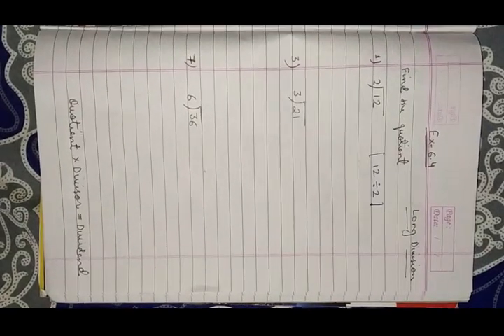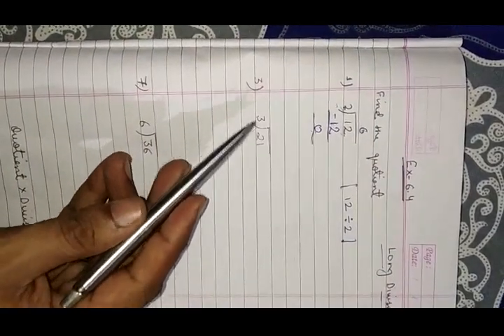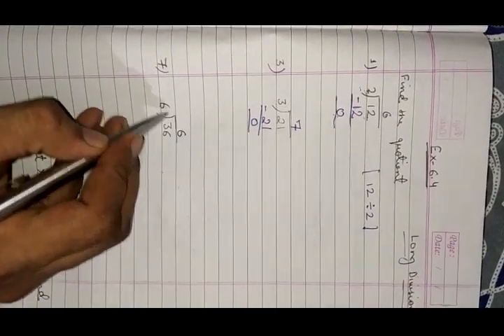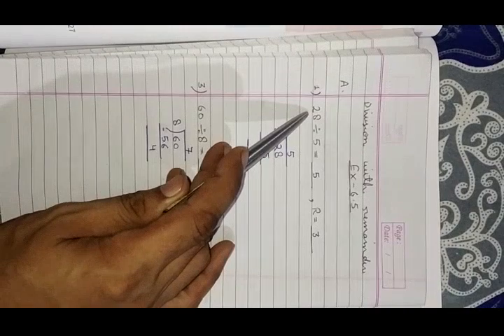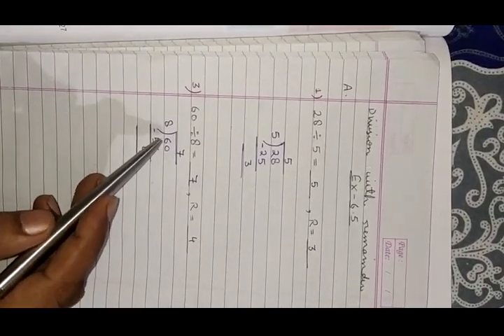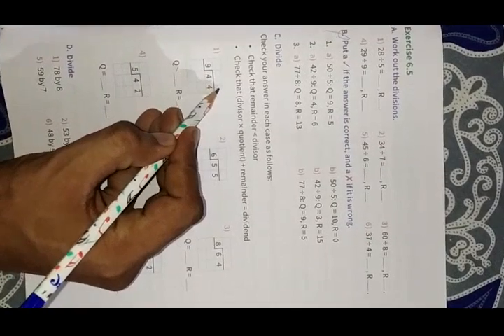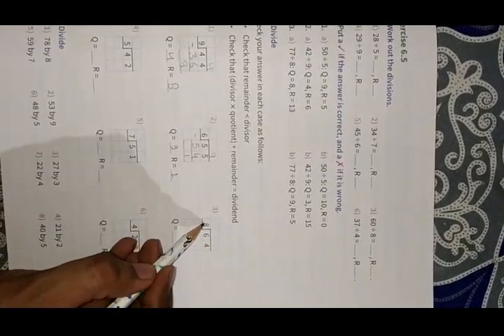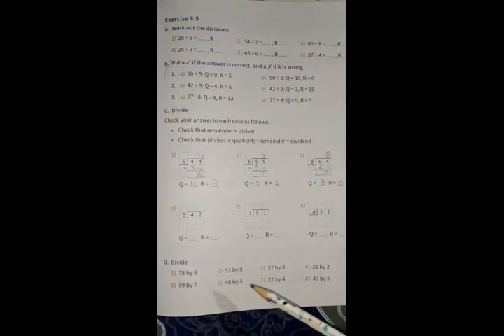Class III Division part 2